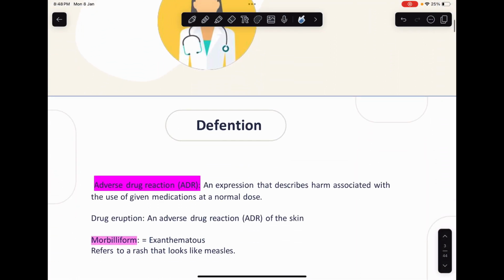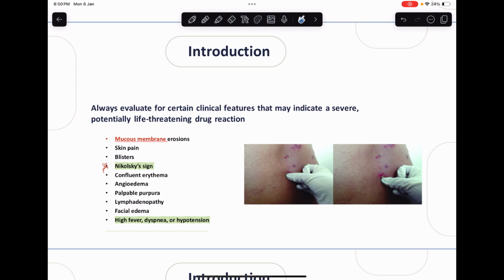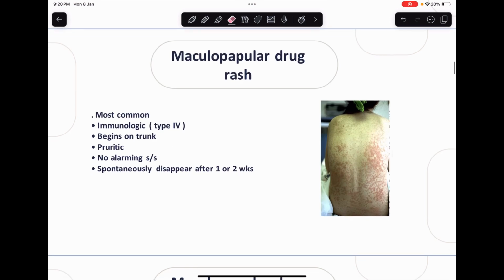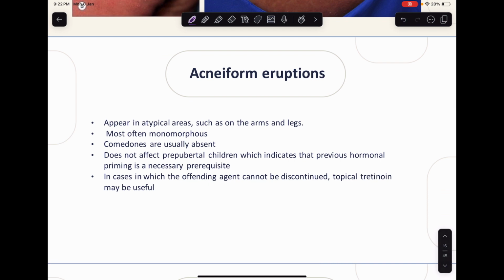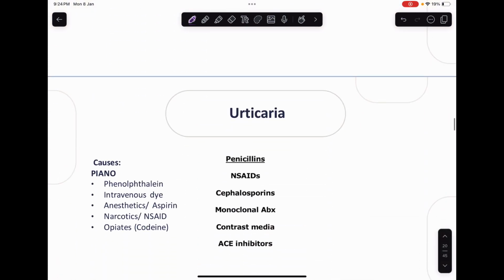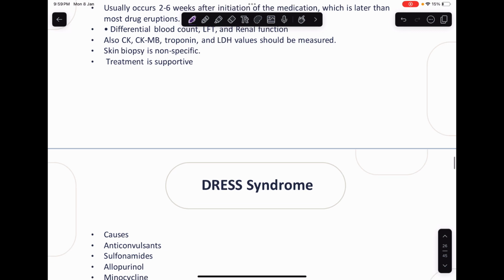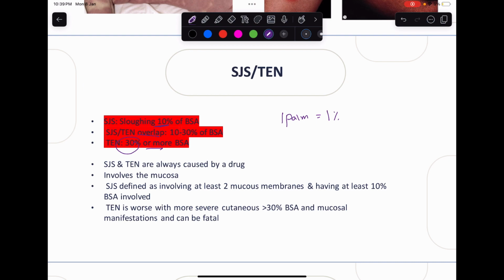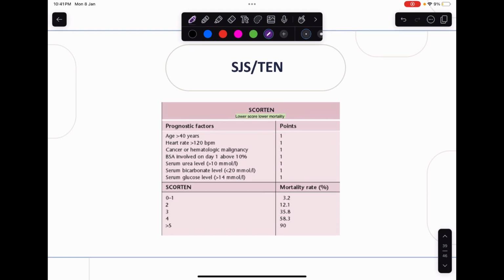طبيبة الامتياز : رويدا المعيبد | drug reactions